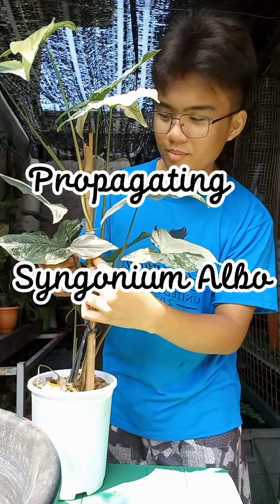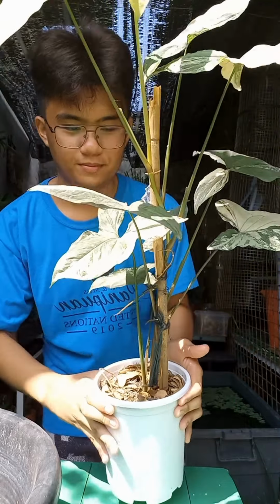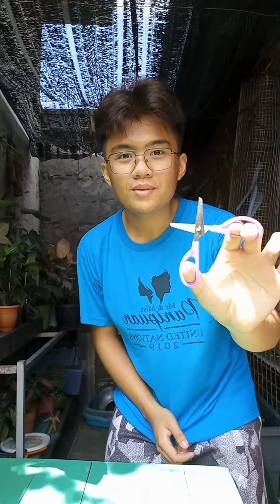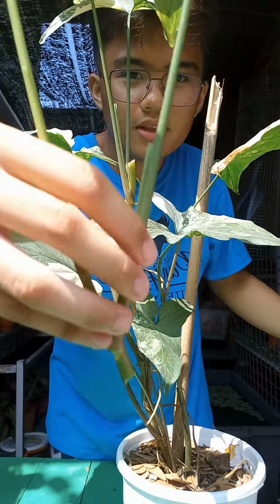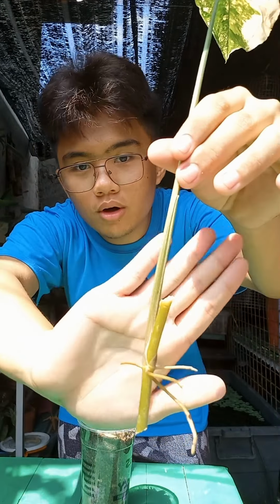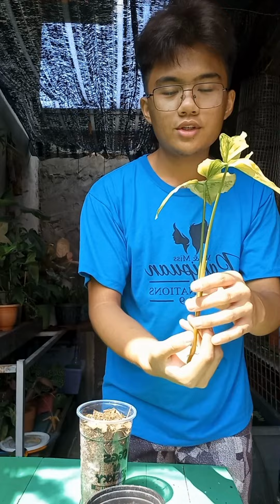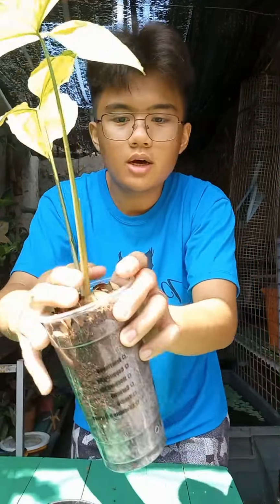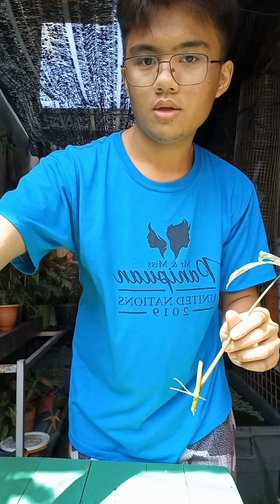HOW TO PROPAGATE SYNGONIUM ALBO| CHRIS MIX JUNGLE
IN THE VIDEO, I ALWAYS SAY "REPOT", BUT IT IS ACTUALLY A PROPATING VIDEO! HEHEH SORRY GUYS!

This channel helps you on how to take care of your fish, animals, and plants!